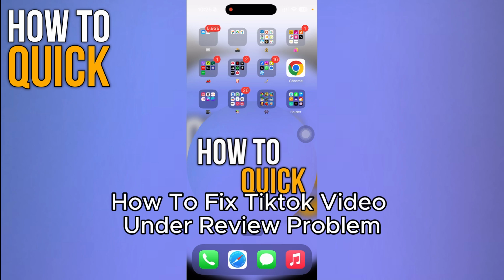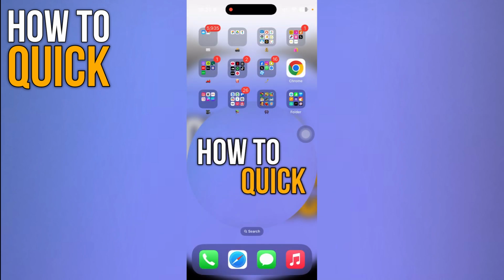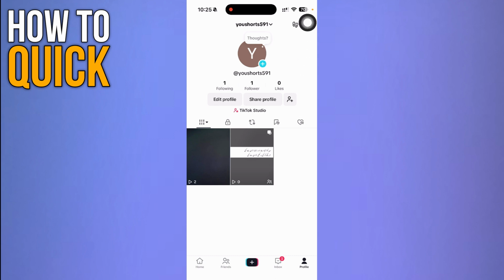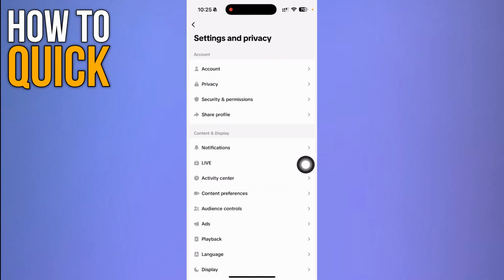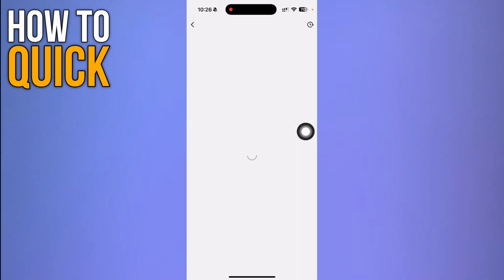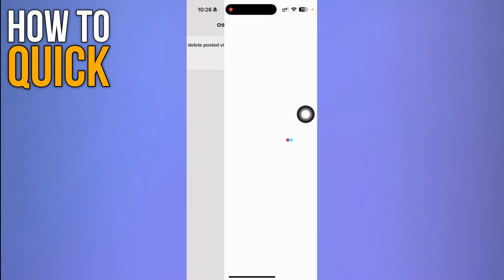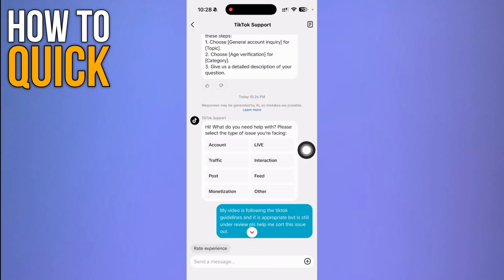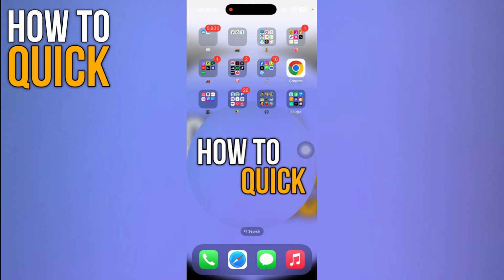How To Fix Tiktok Video Under Review Problem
Tutorial on how to fix video under review problem on tiktok.